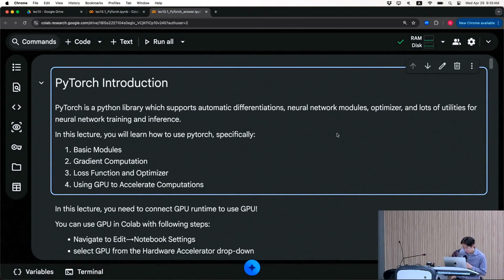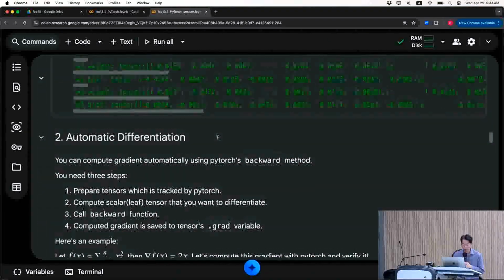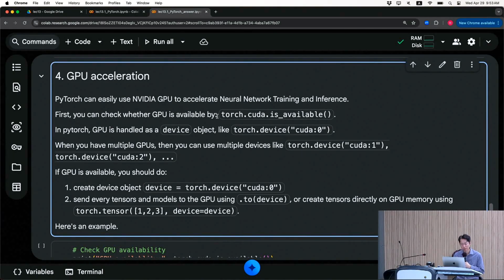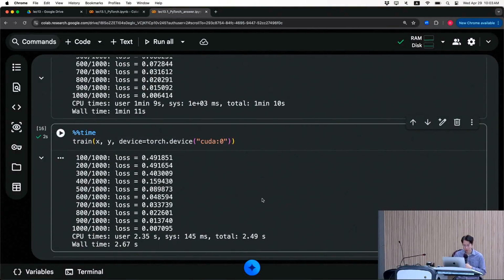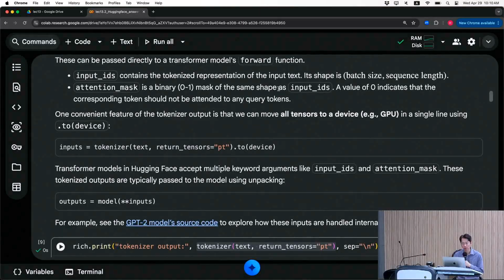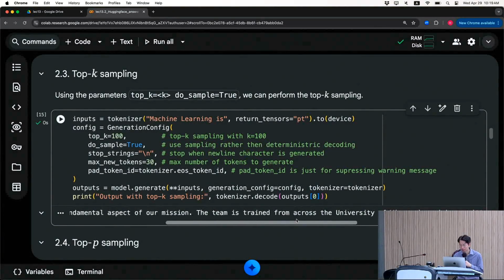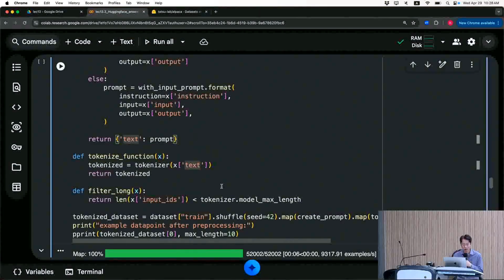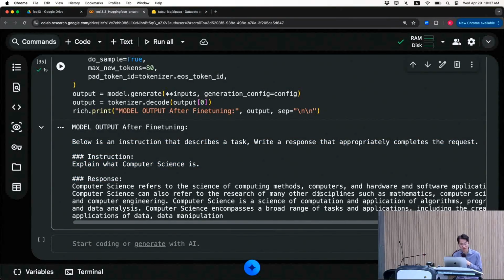SNU M2177.43 Lecture 16 - Hugging Face API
Lecture 16 - Hugging Face API